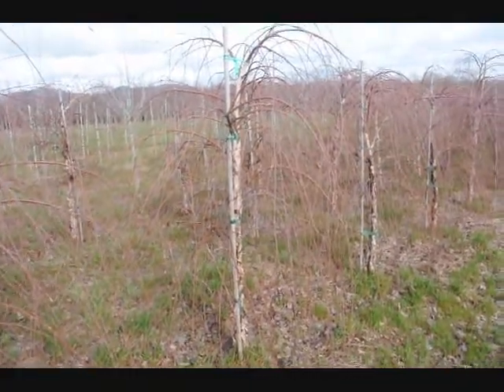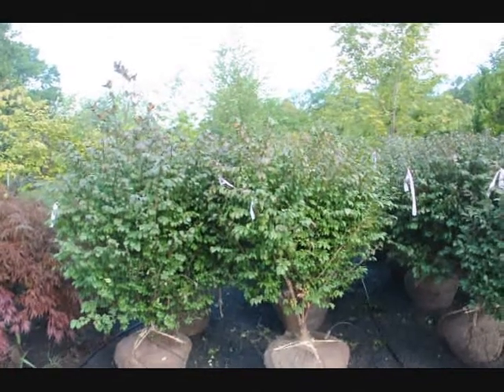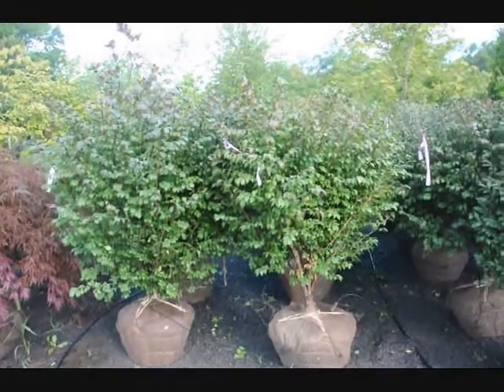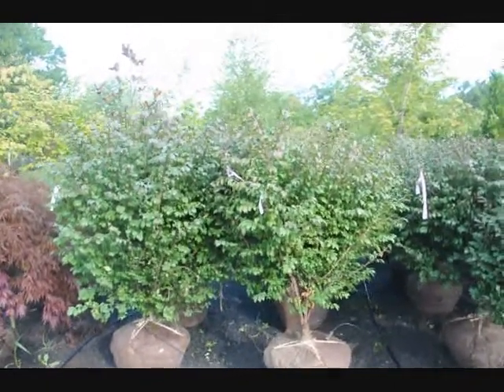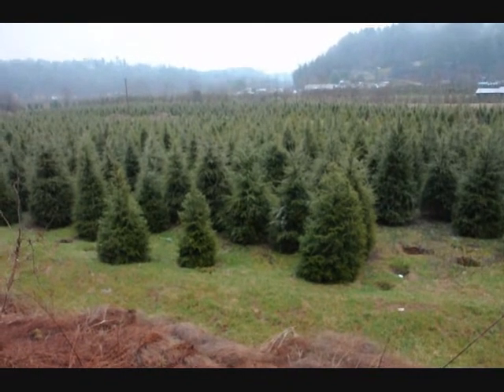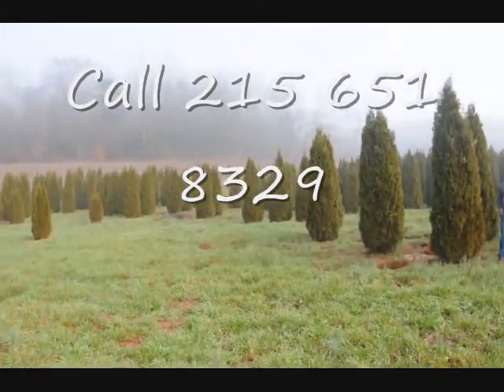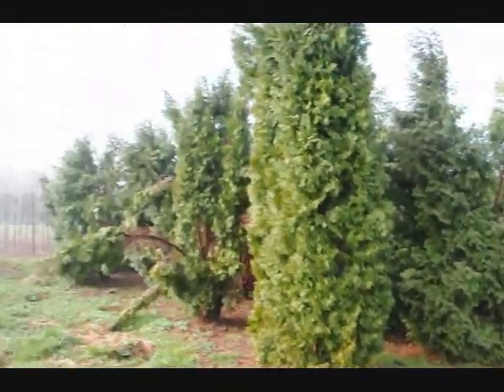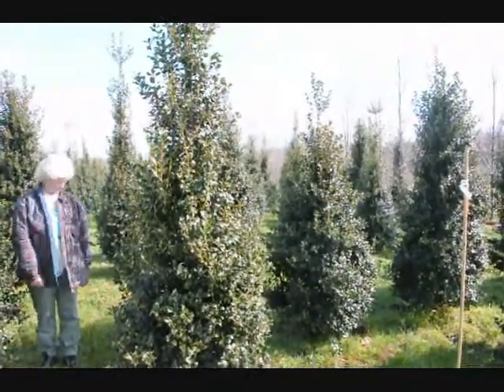View Our Special Trees iN bUCKS cOUNTY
At Highland Hill farm...Besides trees and shrubs We Have birding areas we open to the public.. Call to go birding for free in Bucks County... We have trees and shrubs for sale as well Wood Blank Home African Blackwood African Mahogany Afzelia Amboyna Black-White Ebony Brazilian KingwoodBocoteBolivian Rosewood Boxwood Canarywood Cochinchin Burl Cocobolo Desert Ironwood E. Indian Rosewood Ebony Figured Bubinga Lacewood Leopardwood Lignum Vitae Macassar Ebony Marblewood Maple Burl Mopane Mun Ebony Nic. Rosewood Osage Orange Purpleheart Quilted Sapele Snakewood Spalted Tamarind Striped Ebony Tambootie Thuya Burl Yew Zebrawood Ziricote